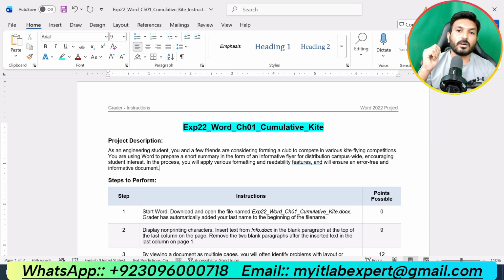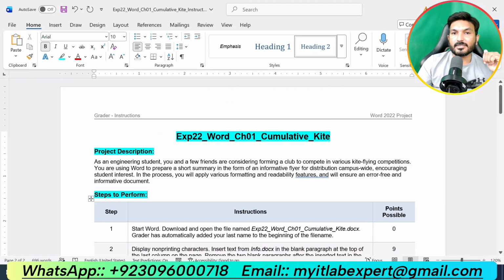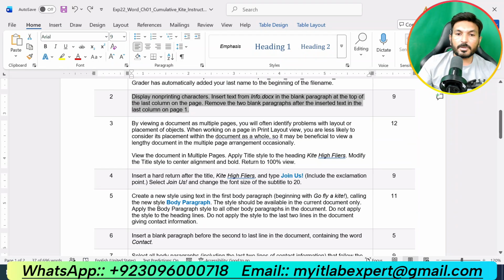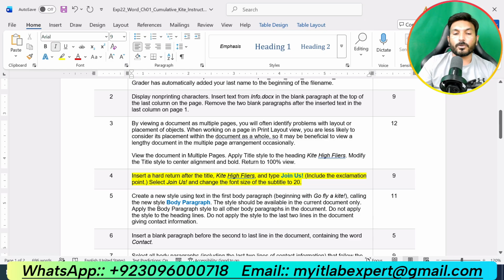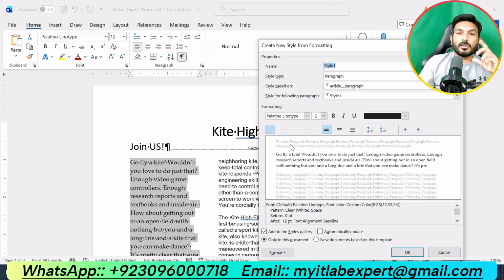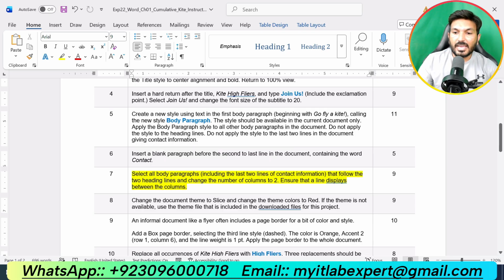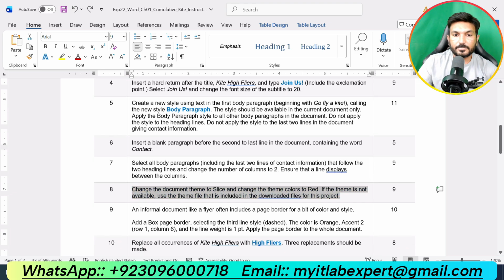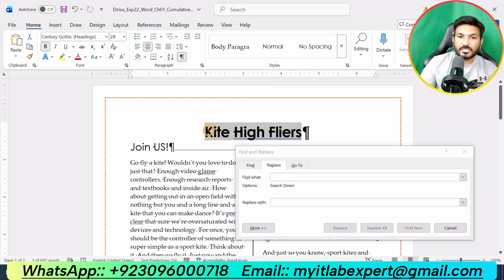Exp22_Word_Ch01_Cumulative_Kite | Word Chapter 1 Cumulative - Kite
Exp22 Word Ch01 Cumulative Kite
Word Chapter 1 Cumulative - Kite

Project Description:
As an engineering student, you and a few friends are considering forming a club to compete in various kite-flying competitions. You are using Word to prepare a short summary in the form of an informative flyer for distribution campus-wide, encouraging student interest. In the process, you will apply various formatting and readability features, and will ensure an error-free and informative document.

Exp22_Word_Ch02_CumulativeAssessment - Space